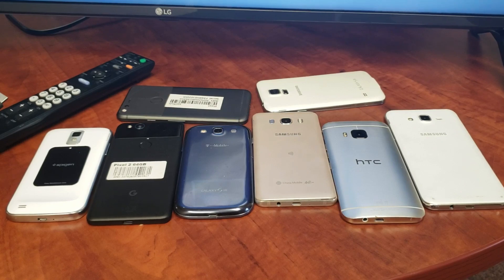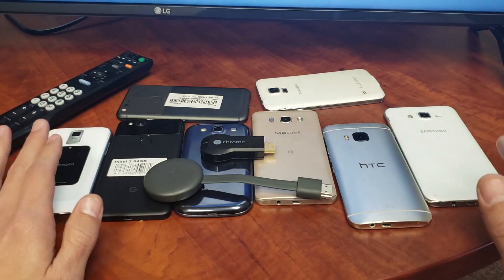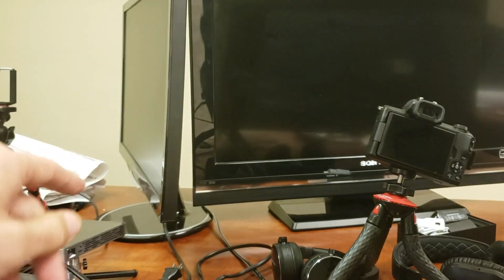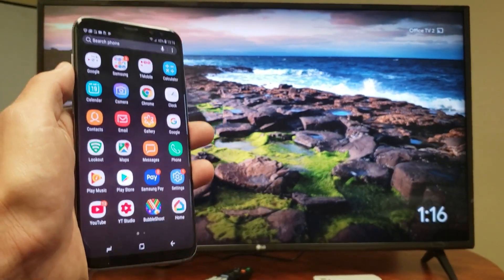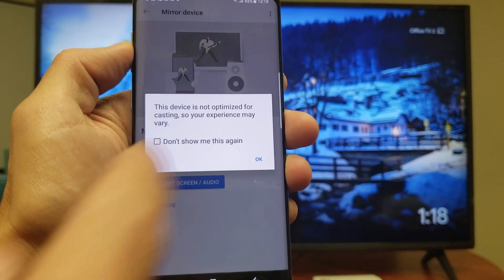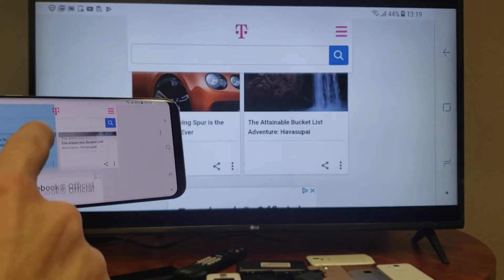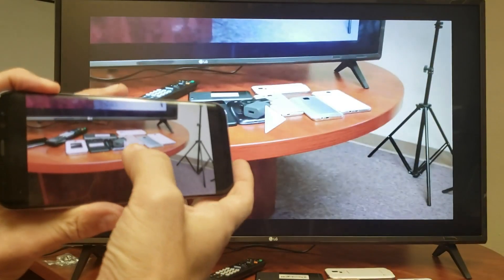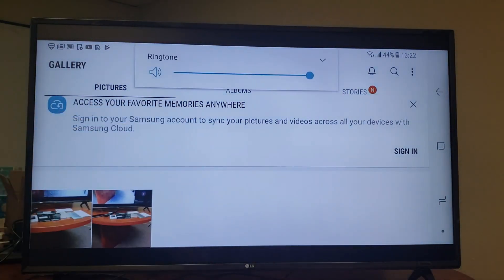ALL ANDROID PHONES: HOW TO SCREEN MIRROR TO ANY TV, COMPUTER MONITOR, PROJECTOR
I show you how to screen mirror ALL Android Phones wirelessly to any TV, computer monitor, or projector as long as it has a HDMI port. With screen mirroring you are mirroring exactly what is on your phone to the big screen. This can be used to watch movies, show family and friends your photos,  videos, show presentations or documents from your phone, video call, video conferencing, can even play game but game must not be so graphic inteneisve cause you will notice a split second delay (latency).

What you need:
1. Android Phone
2. Wifi Internet Network
3. HDTV, TV, computer monitor, or projector that has an HDMI port
4. Chromecast dongle device (Does not Matter if you have 1st gen, 2nd gen or 3rd generation).

Google Chromecast (3rd Generation)

Any questions about about anything related to casting, screen mirroring, screen sharing,  wireless projection,  connecting to tv, screen casting, wired, wireless, etc just ask.